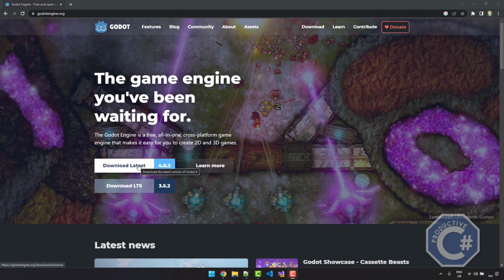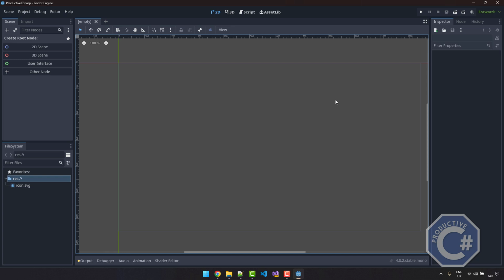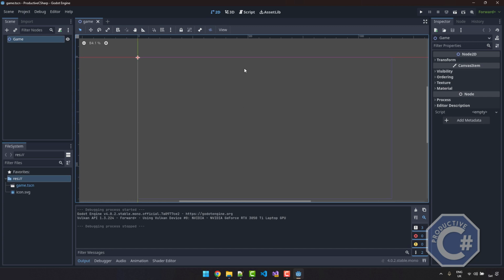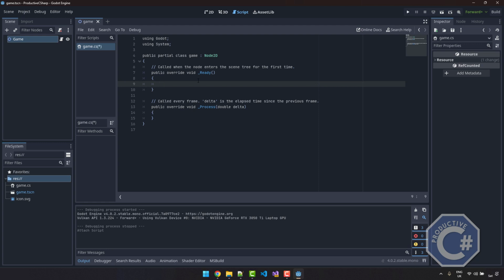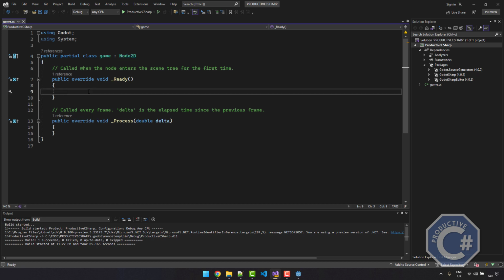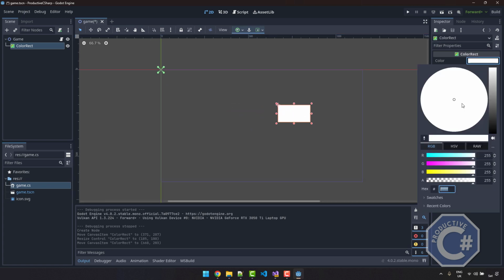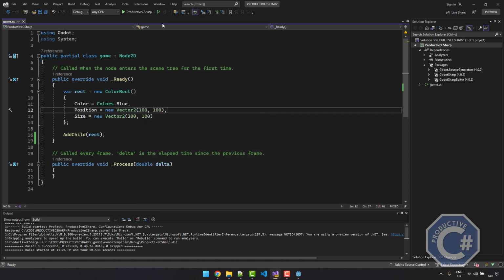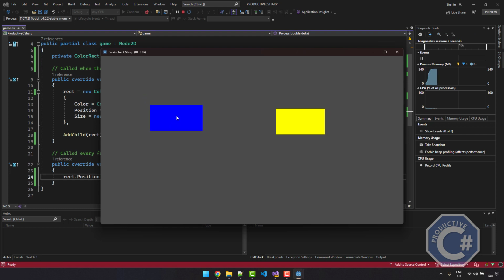Getting Started with GoDot in C# and Visual Studio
Get quickly up to speed with cross-platform game development in C# using this fantastic free and open-source game engine.